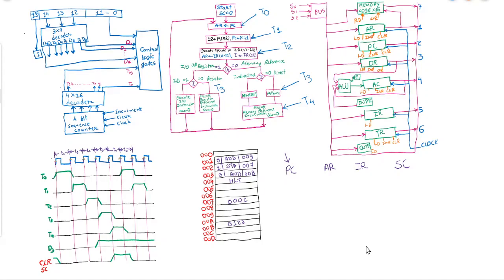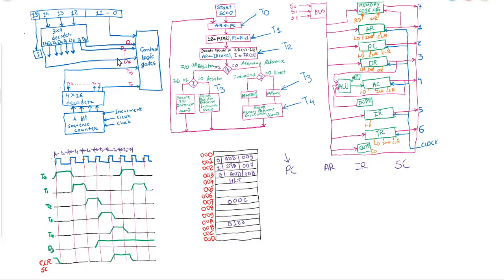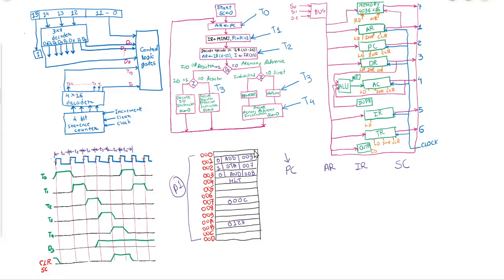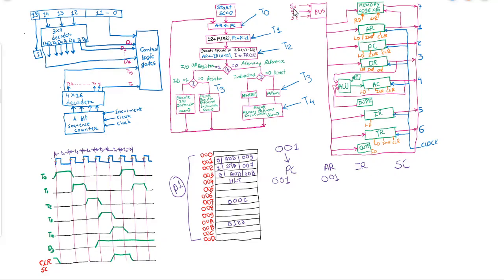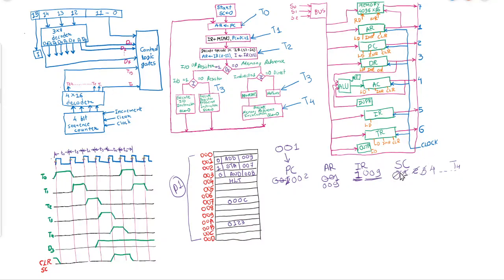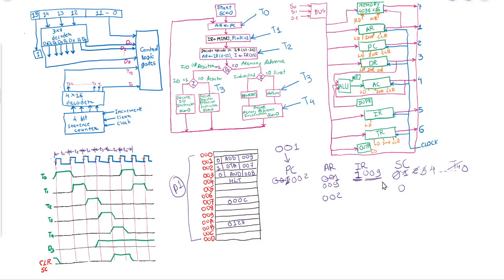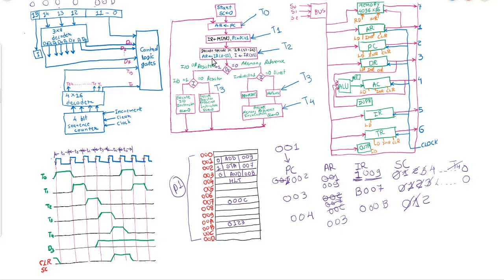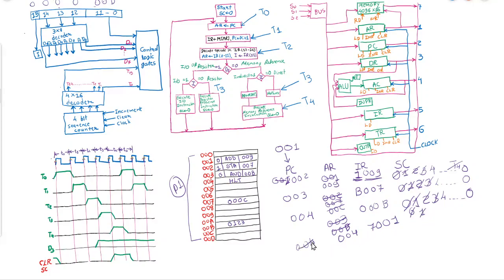Ch - 5 | Tutorial - 8 | Instruction Cycle | Control Unit | Stored Program | CO / COA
In this video there will be joint explanation of individual concepts which are covered till now like Instruction Cycle, Control Unit, Stored Program Organization and Instruction Types.